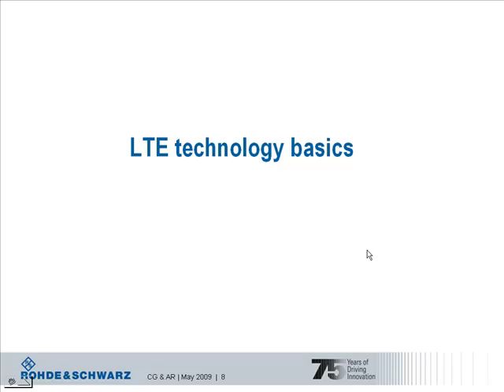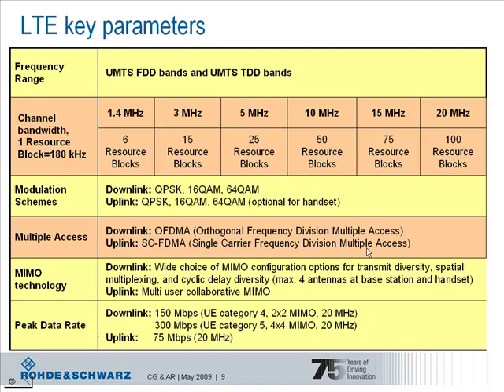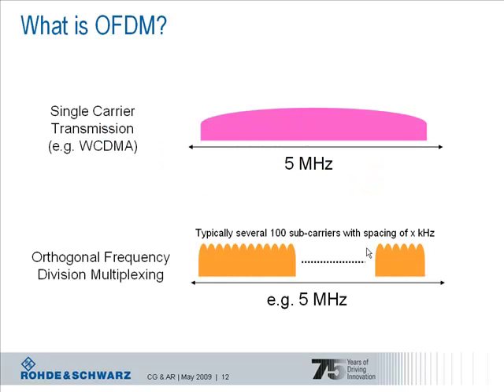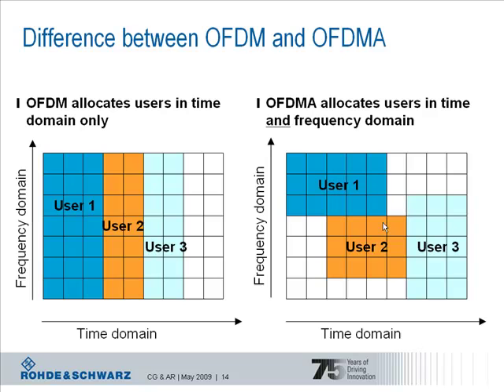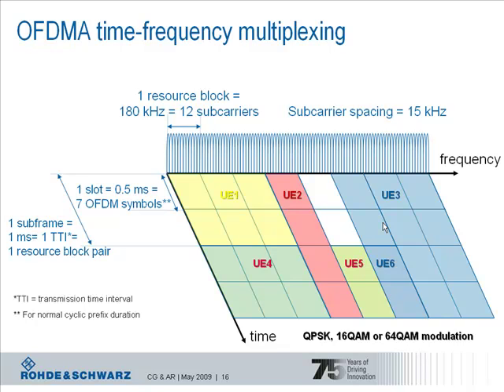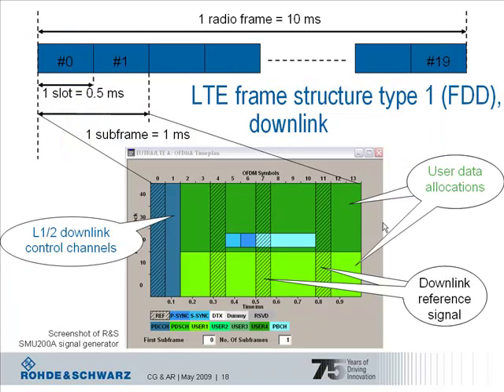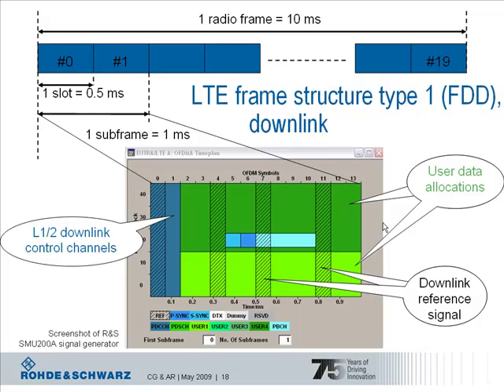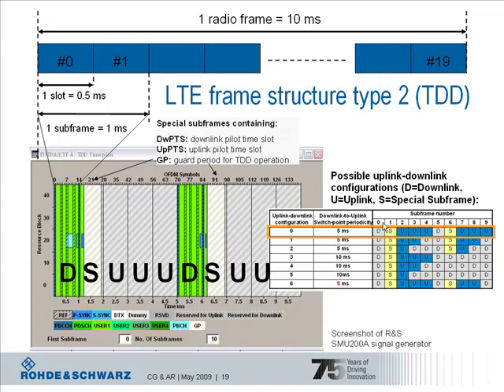02 LTE Technology Basics Part I